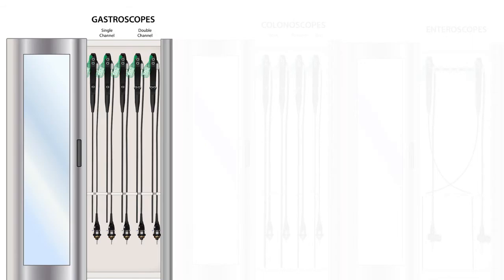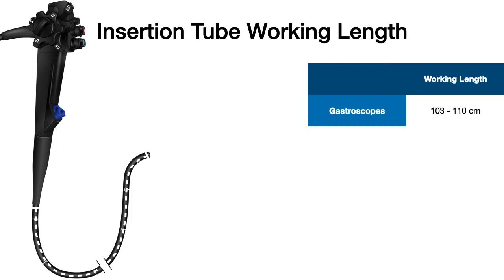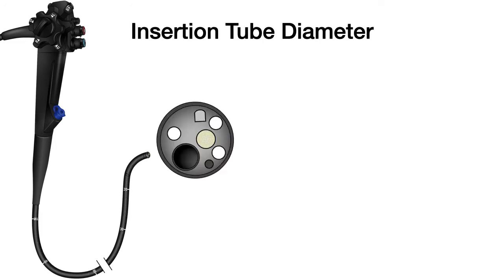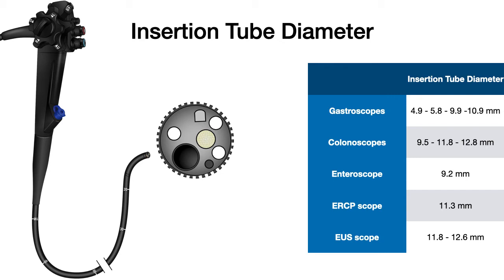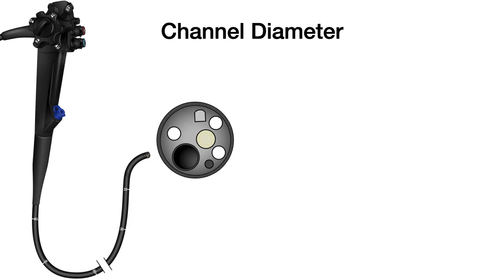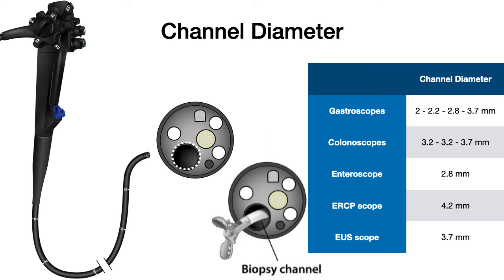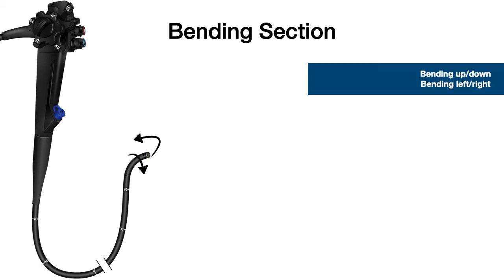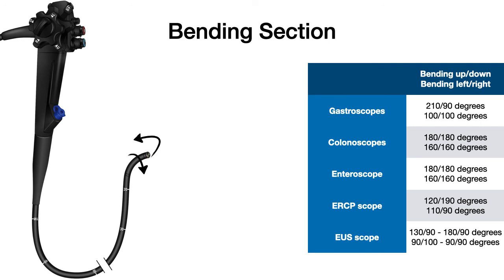Endoscopy Technology Theory-Lesson 4-Scope specifications